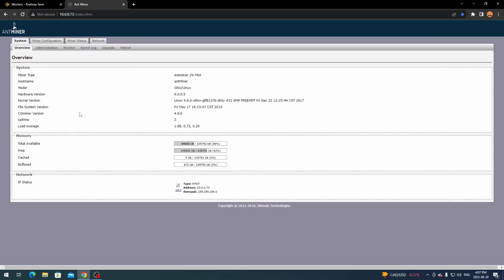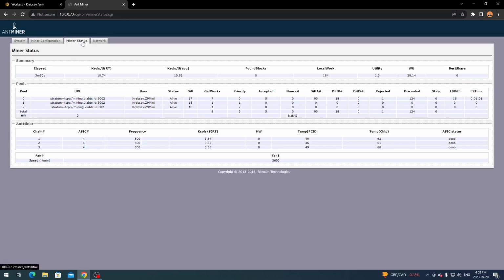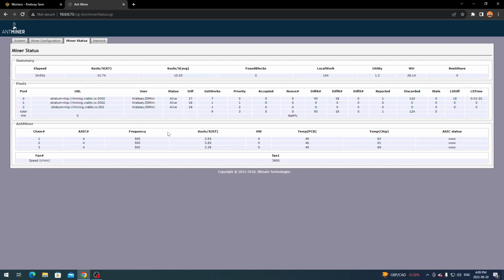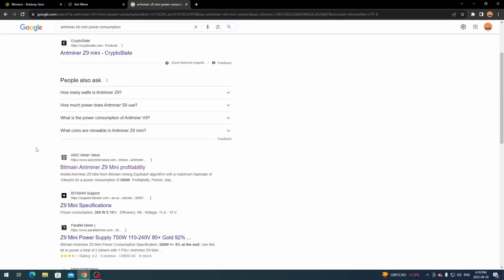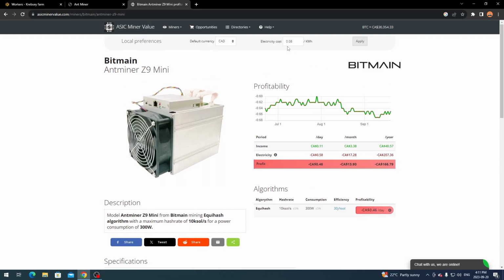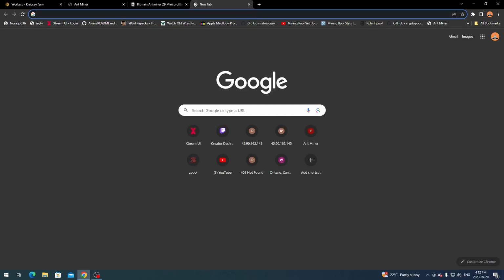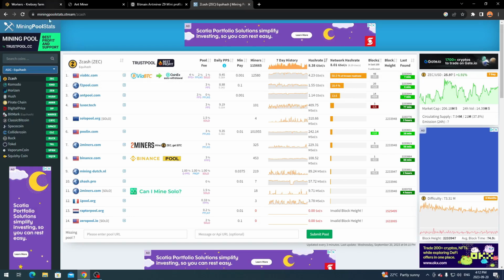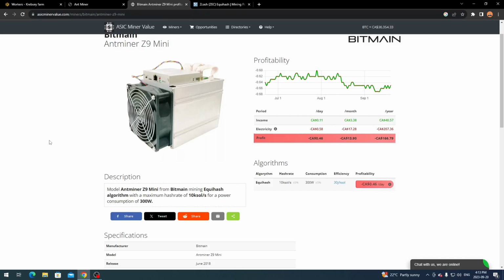Antminer Z9 Mini Overview | 2023 | ASIC Mining | Tutorial/Overview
Hey everyone,
today i will be going over Antminer Z9 Mini Overview | 2023 | ASIC Mining | Tutorial/Overview

I will show you how the antminer z9 mini is setup and runs! We will go over what it costs to run, power, what it mines & more!

Program/Mining info